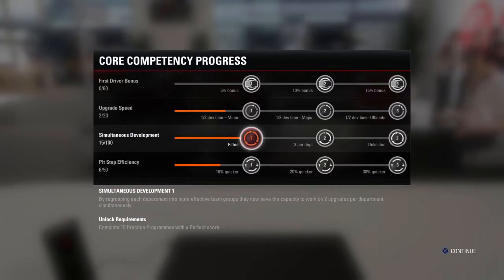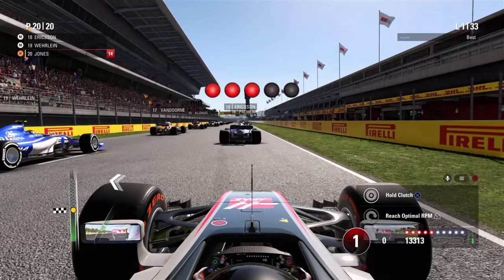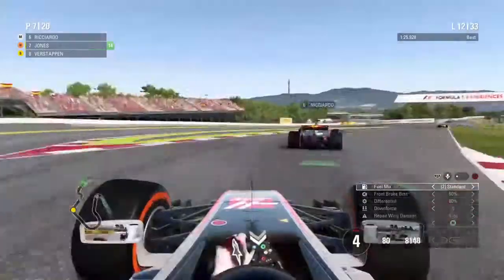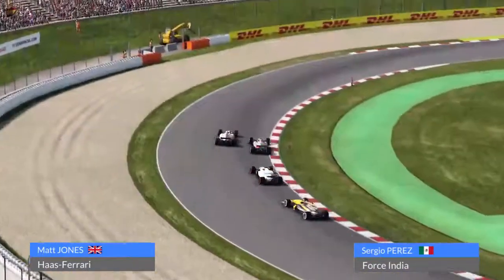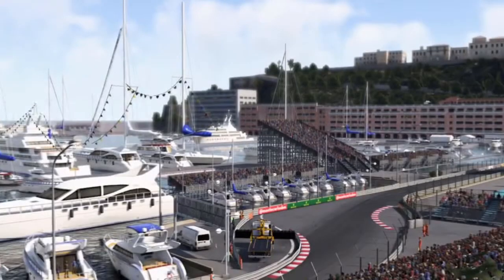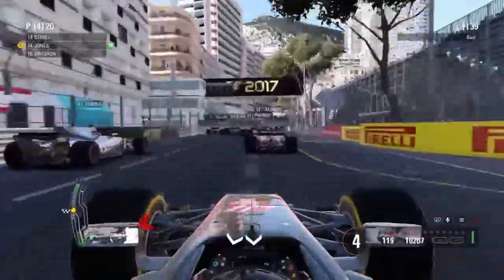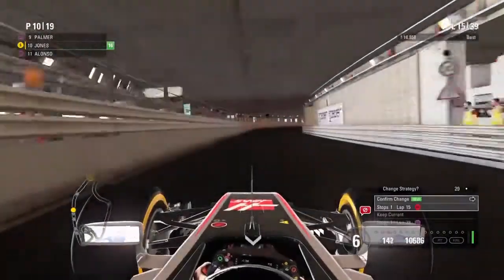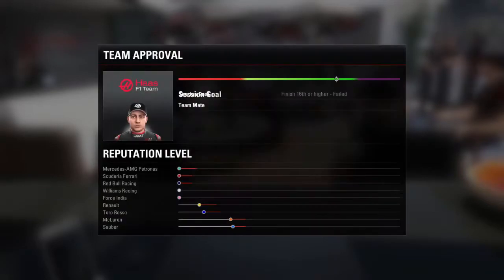Fighting My Way Up The Grid From Last | F1 2017 Career Mode Ep 4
F1 2017 Career Mode With Haas F1 Team - Spanish & Monaco Grands Prix

This Career Mode focuses on my driver & Haas F1 team with an end goal of eventually driving for the one of the big teams. We must impress the other teams by getting great results by driving well.

Custom Driver Labels & Grid Layout was made by me.

Assists
Corner only racing line
Auto gears
Medium TC
Pit release assist

Difficulty
AI - 96 (Legend)
Simulation damage
Manual race starts